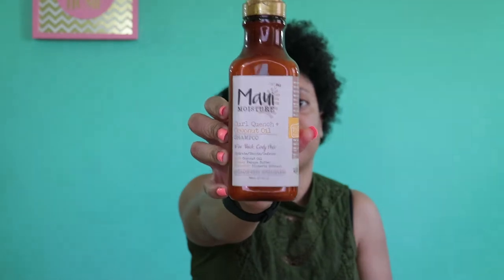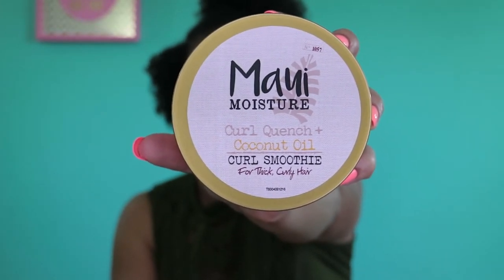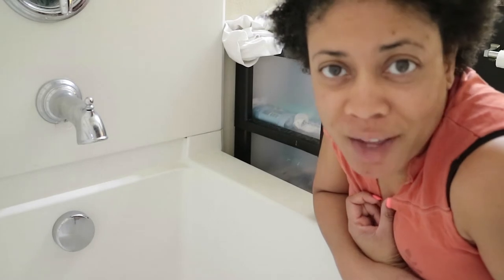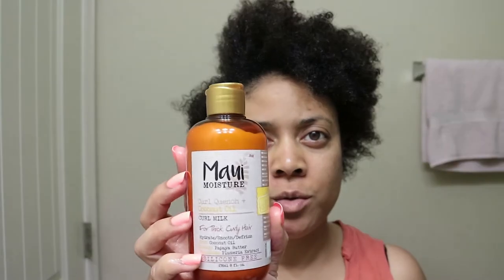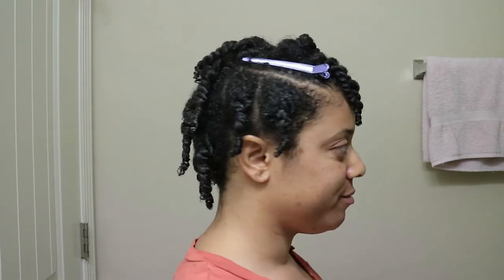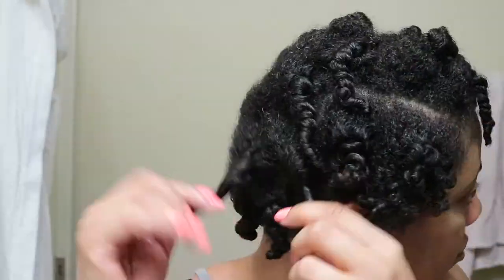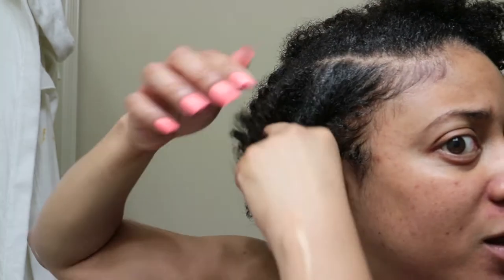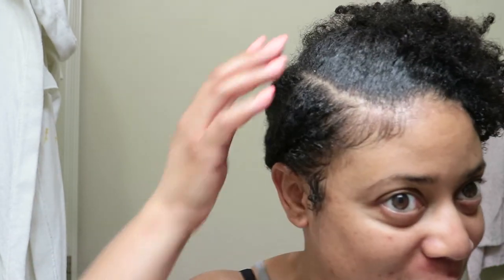Maui Moisture Curl Quench Product Review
Hi guys! Thanks for stopping by and watching my video! Showing you guys so my far June Favorite hair care products. I will be doing a product review, demo and a revamp twist out on my natural hair using products from the Maui Moisture line. From that line, I will be using the products for thick, curly hair. These products help hydrate, smooth and defrizz with all natural ingredients.  I hope you enjoy!

PRODUCTS/SERVICES
Ors edge control
Jamaican black castor oil
Goody's non-slip bobby pins

EDITING SOFTWARE
Adobe Premier Pro
GoPro Studio